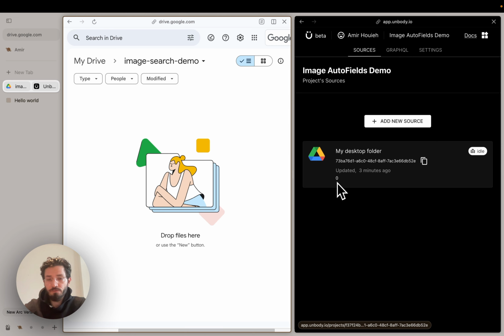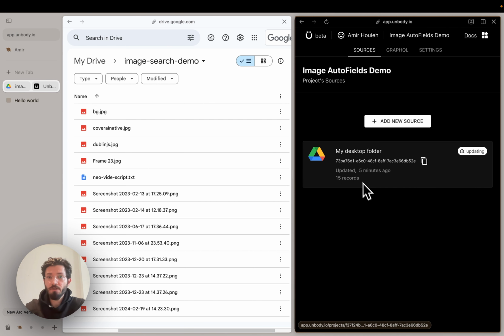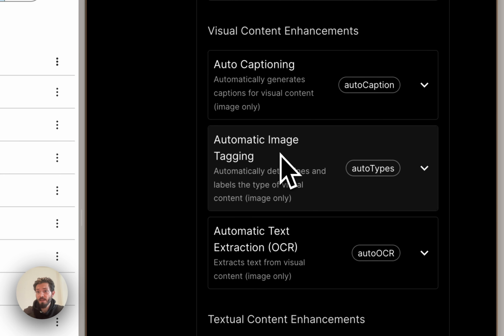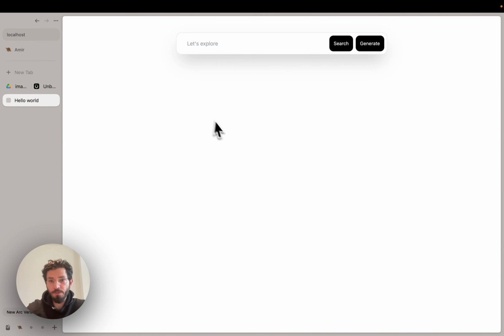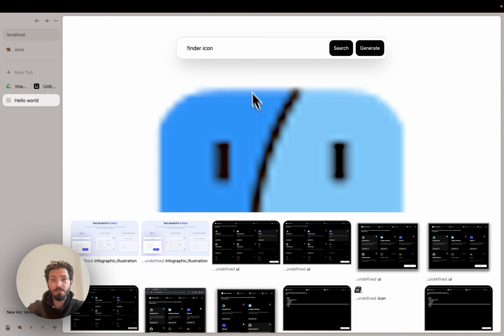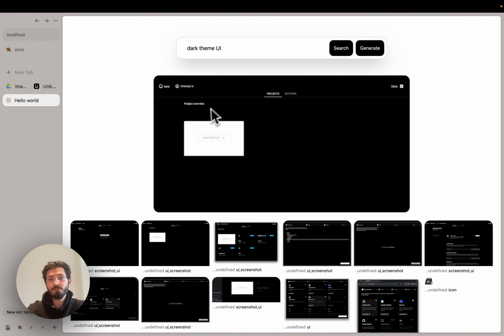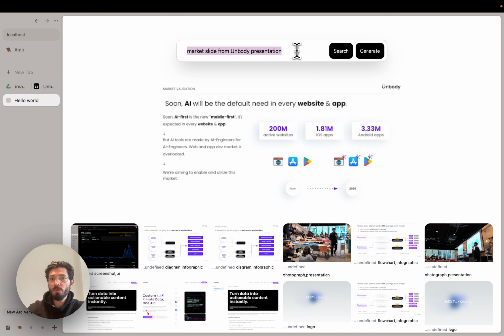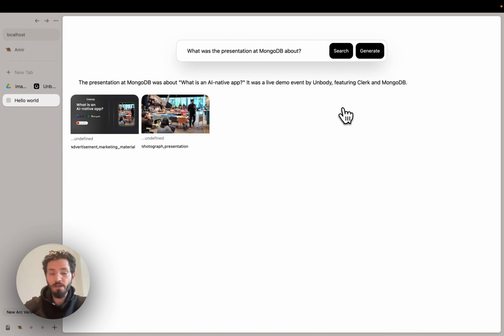How I built an AI search over my messy desktop files in 4 minutes 🫣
Is your desktop folder a mess? Mine definitely is, so I built a quick AI app to search through it using Unbody.io. Check out the code in the comments! 🤯😁

Want to learn how to develop similar apps? Join our online workshop on June 5.